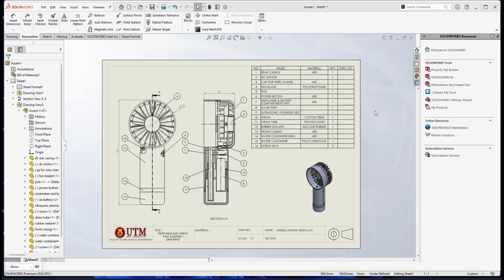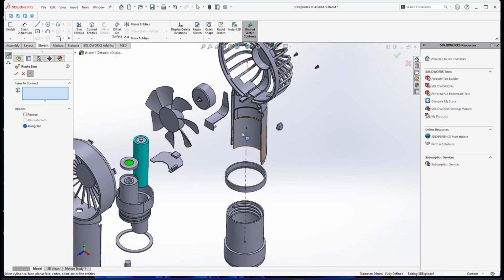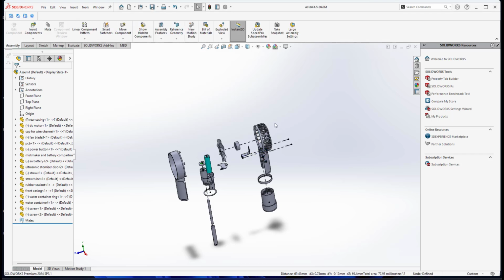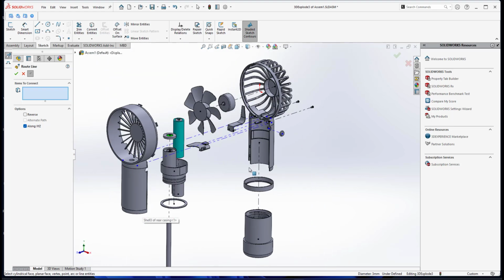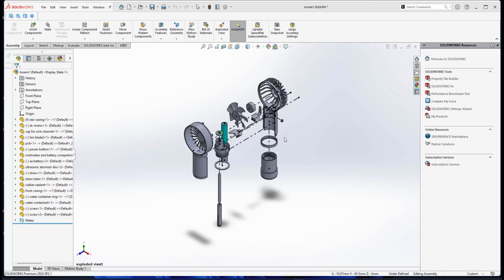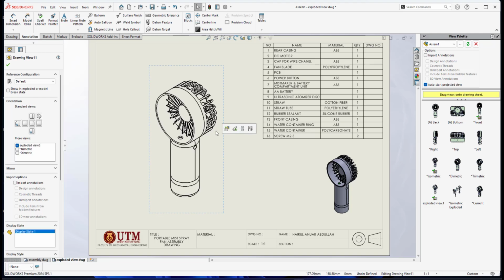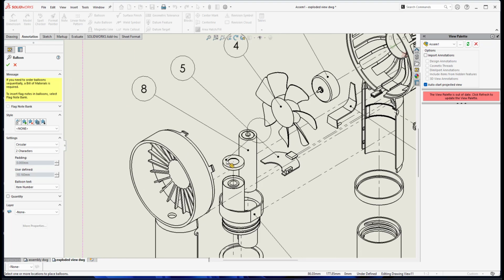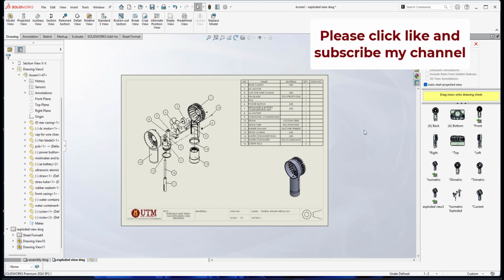SolidWorks Tutorial Part 14: Exploded View Drawing of Portable Mist Spray Fan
Exploded View Drawing of Portable Mist Spray Fan